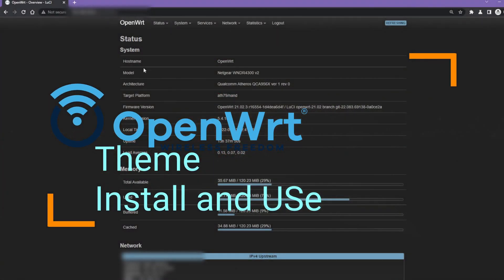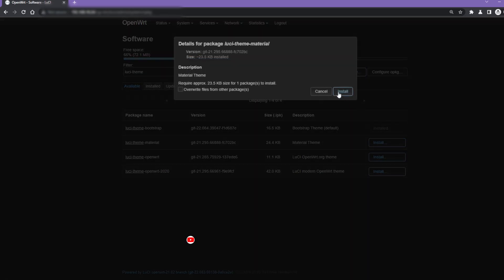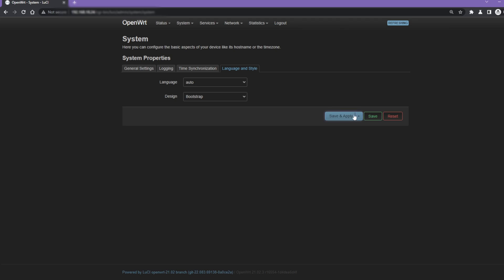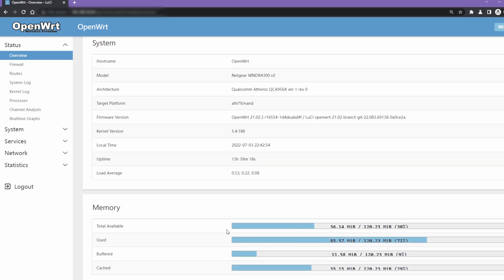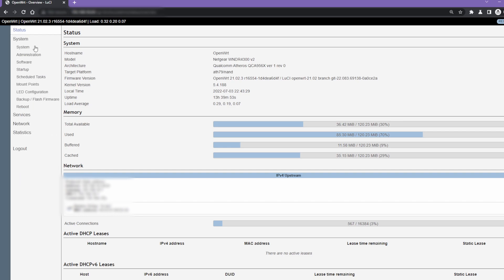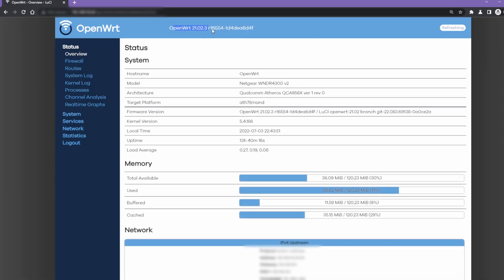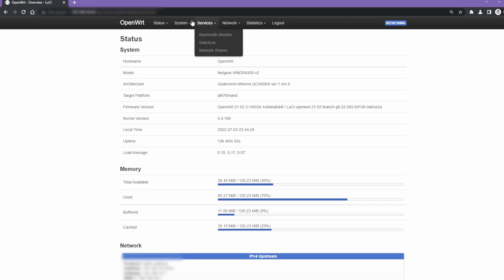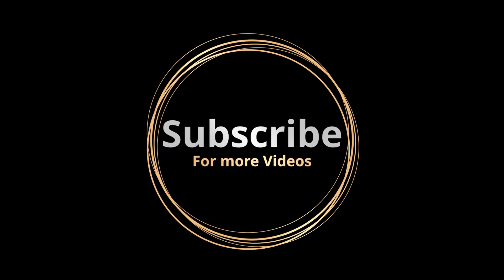OpenWrt Themes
In this video, we will learn how to install and use different OpenWrt Luci themes, I have included only the default ones in this video.
Besides the default themes, you can create your own theme or use community-created ones.

The OpenWrt logo is a registered trademark of the OpenWrt Project.